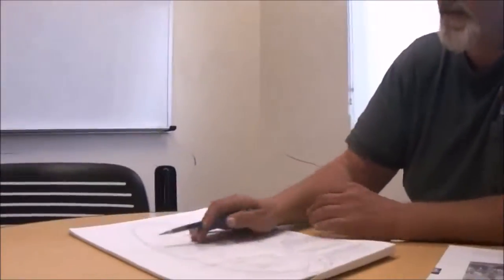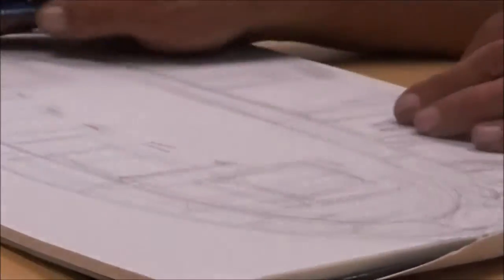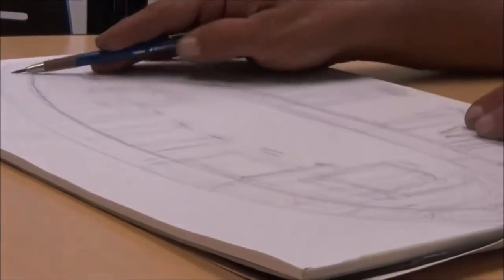Quint What Projects are Up Coming "Street Artist Documentary"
➤ Google & YouTubes Fraud Exposed  【Revisions 3/2/2017】
CRC evidence, is so solid that it's trusted by the White House for the Presidential Election Polls.

 Fantasy arts may be admirable; however,  we would like to raise awareness to our viewers & patrons about the reality of domestic violence abuse. No one should be a victim.

We advise using the YouTube play list section over video section to see all original content. The red thumbnail where Quintiliani is seen painting the naughty nurse known as Sonya's weapons serves as a symbolic indicator that selected content is original video feed. Please be advised we are a Circus. Play list & special links are listed below.

Biography Conducted at St. Petersburg College. Thanks SPC for the space and other resources provided.

Supporting Nomadartbus, "Supports Art For All People" Please support Nomad today.

Ways to support the documentaries are as follows.

"Be a part of the Circus clowns!!" Leave a feedback reply to Google at the following link, to pay Carl Quintiliani, because it's really Carl Fucking Quintiliani. "Make sense Google, or does it still make cents?"

We are very thankful for our friends that share the stories, experiences, and passion with everyone.

To those people, be sure to remember!! - Always Sothebys Never ̶C̶h̶r̶i̶s̶t̶i̶e̶s̶ FuckChristies " h̶t̶t̶p̶:̶/̶/̶C̶h̶r̶i̶s̶t̶i̶e̶s̶.̶c̶o̶m̶

be sure to update FuckGoogle to the database after adding Carl Quintiliani. Quintiliani is undisputed. "The worlds fantasy 3d image street art master!" Quint has even demonstrated that his works of art are designed for a special effects light show exhibit by illumination, from assorted variances of color spectrum, so one may expect a museum exhibit like none other.

"Every day, It's Knock Em Dead - Kill Em All - Never Give Up - Just Keep Painting!!!" Carl Quintiliani

Our featured play list is now licensed under the C.C. creative commons attribution 4.0 International license, and we are now permitting embedding, since Google already stole all of our video content. Permissions and other inquires, beyond the scope of this license may be directed

Please feel free to use all or part of this description to share with friends or to add to web pages where sharing personal content with others. No special citations are needed and thanks to all of our friends and families for all of the support with our endeavors; and to community too.